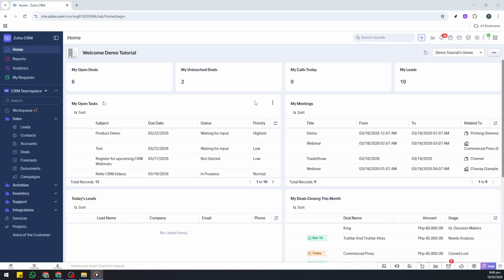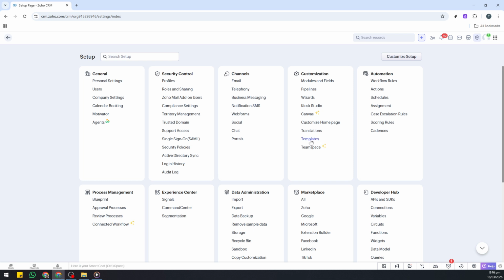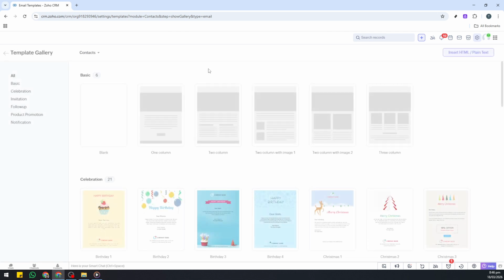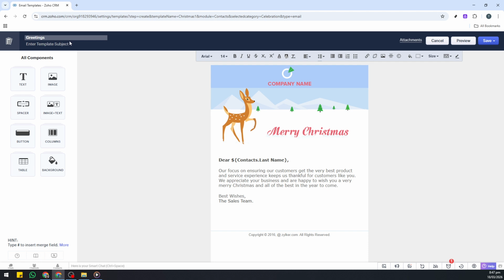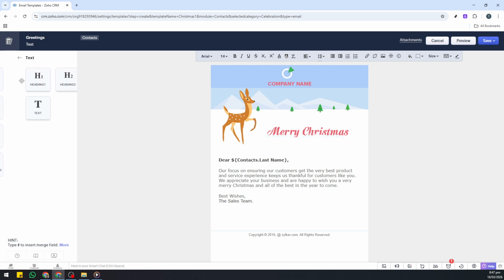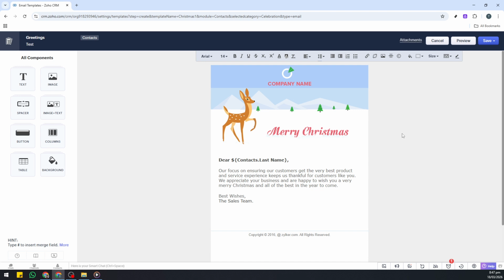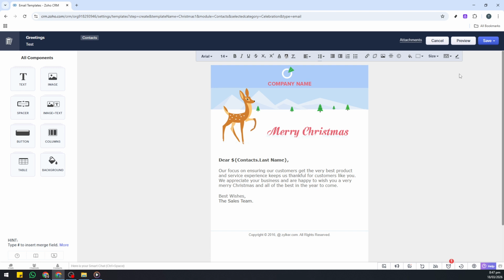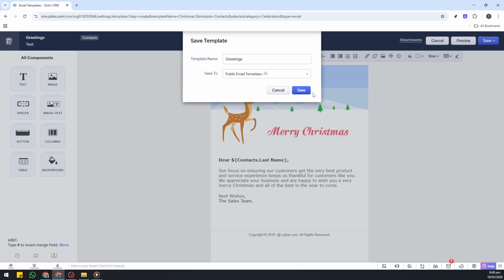How To Create Email Template In Zoho [EASY GUIDE]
How To Create Email Template In Zoho